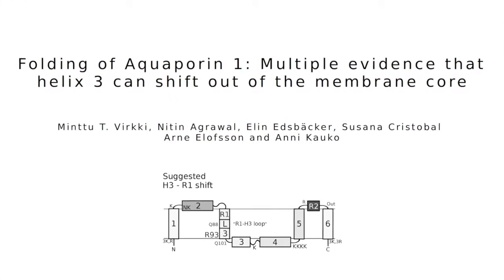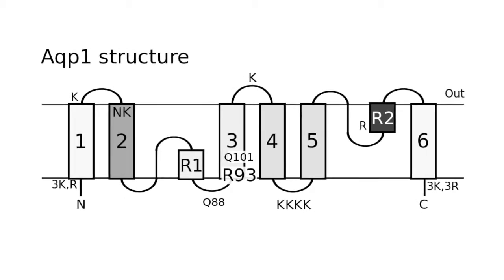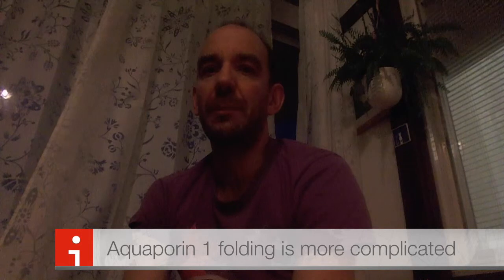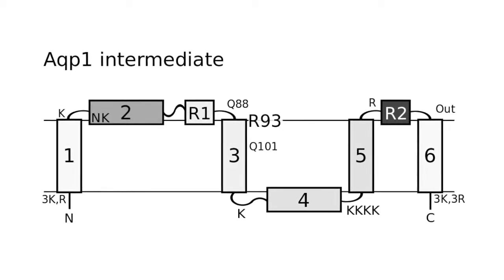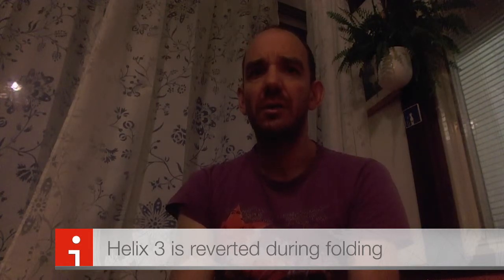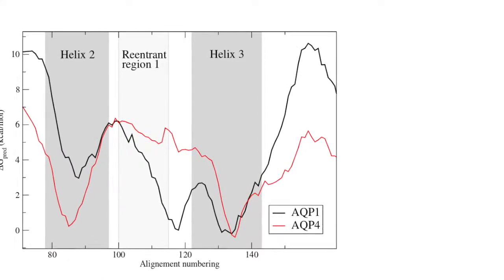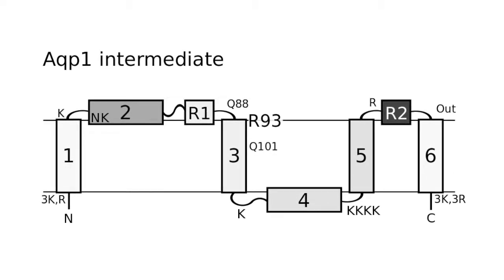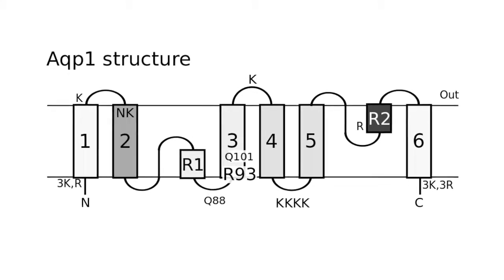Protein Science: Folding of Aquaporin 1: evidence that helix 3 can shift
Video Highlight from Arne Elofsson and Anni Kauko on their recently published Protein Science paper entitled, "Folding of Aquaporin 1: Multiple evidence that helix 3 can shift out of the membrane core."  Read it the Paper Online: